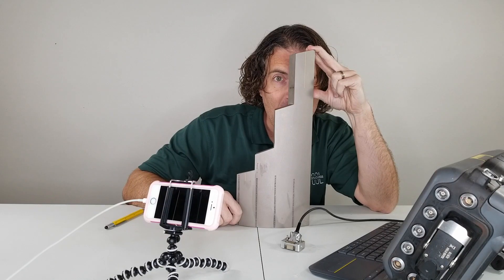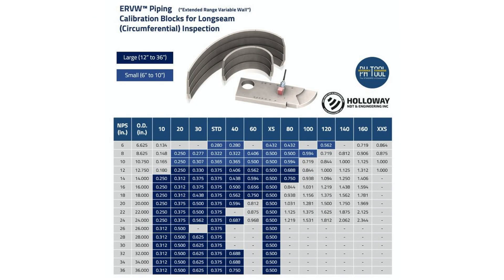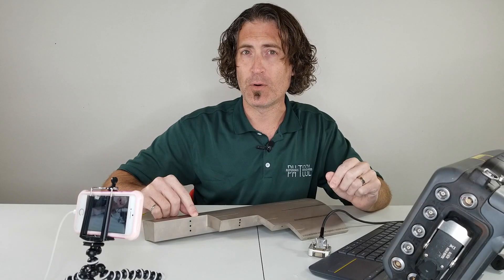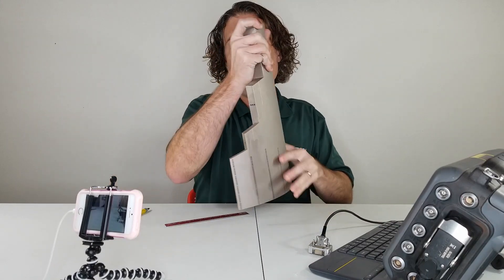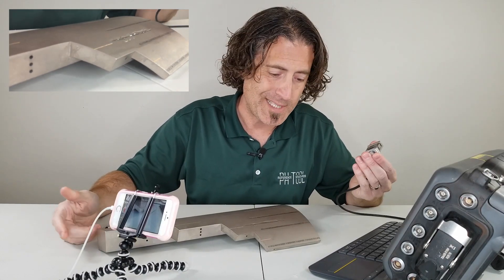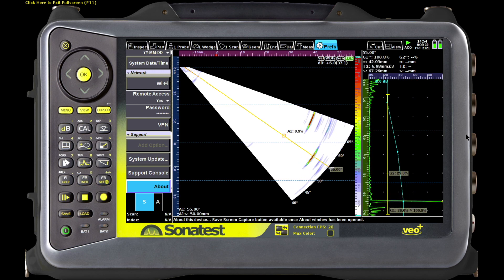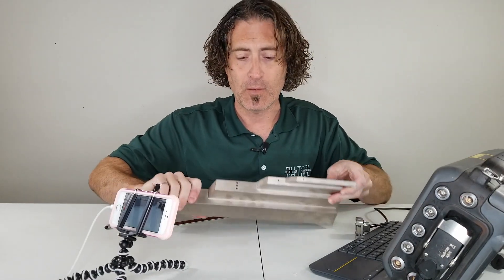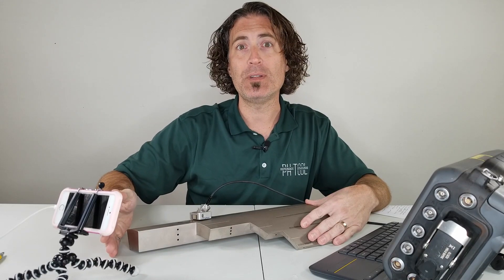What's That Weird Thing? - ERVW Axial Calibration Blocks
What's got one OD size, four thicknesses, a bunch of holes and let's you calibrate for ASME piping jobs from 12" to 20" with just one block?  Why, it's an Extended Range Variable Wall (ERVW) axial scan calibration block from PH Tool! Collect all three and cover off most of your 3" to 20" piping inspection needs.  Yippee!!!